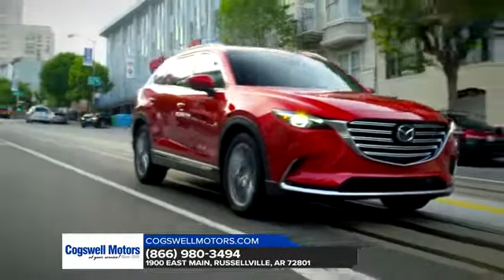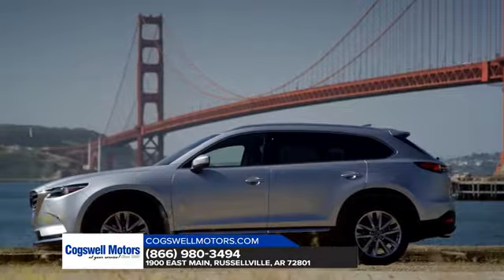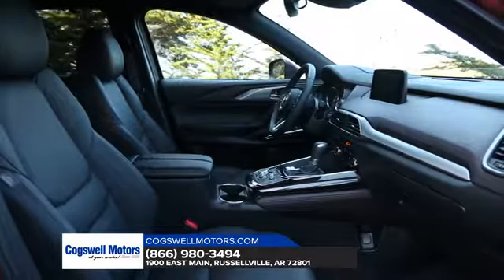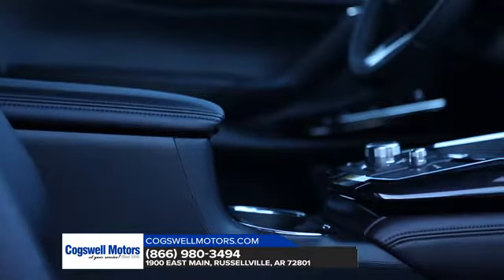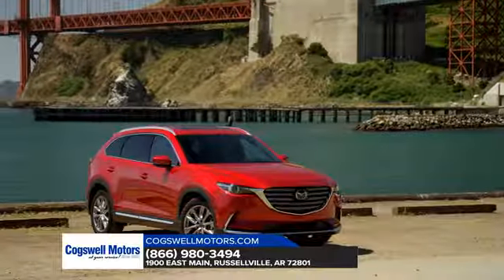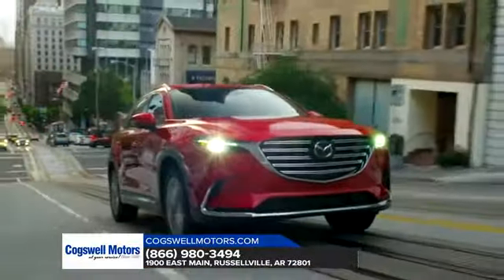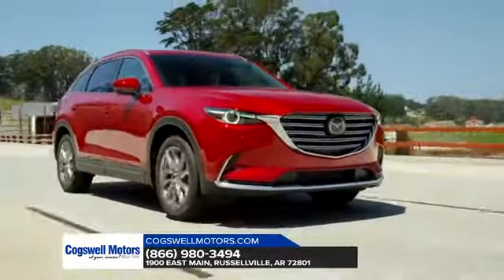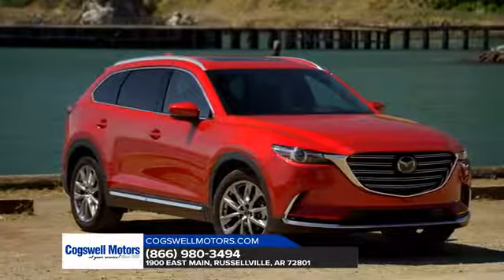Mazda dealer Conway AR | Mazda sales Conway AR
2019 Mazda CX-9

People in and around Conway  AR often ask, what is the premier dealership around? The answer is always Cogswell Motors! Cogswell Motors provides residents with the premier service, selection, prices and all around buying experience when looking for any new or pre-owned vehicle. One trip to Cogswell Motors and you will see why so many people consider us the premier dealership in the area. Don't waste time with other dealerships, come to the premier one in the Conway  AR  area today!